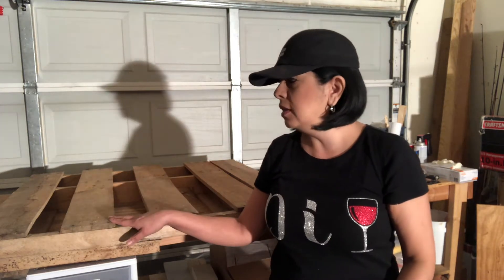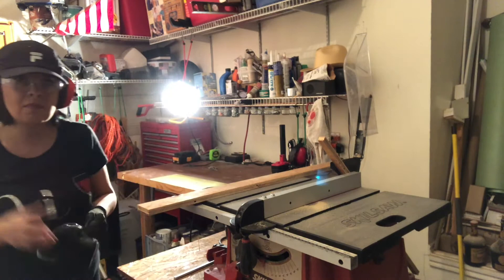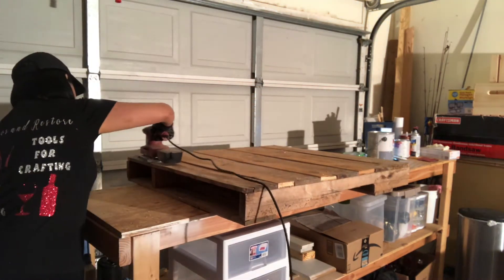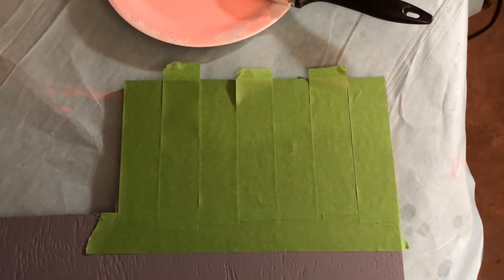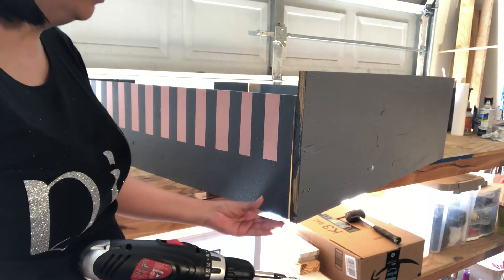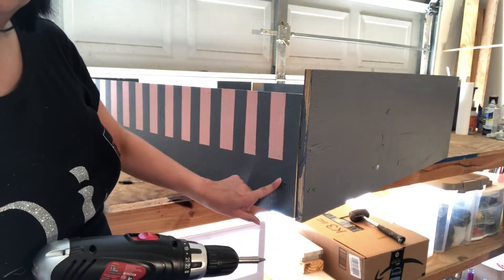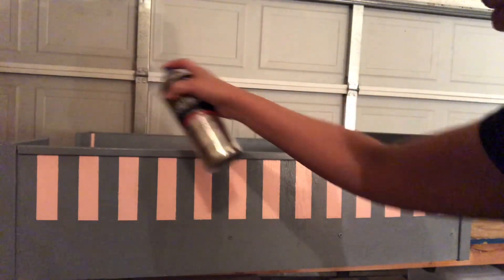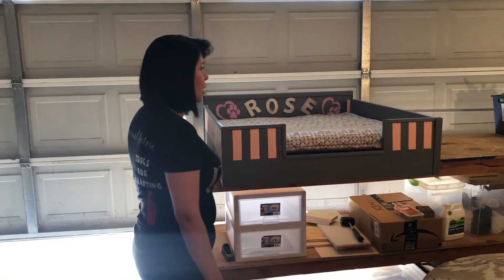Easy DIY - Repurpose a pallet into a Dog Bed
In this video I'll show you how to repurpose a wood pallet into a beautiful dog bed.

If you like this video check out my video on Furniture Makeover - Ikea Dresser

for more DIY projects